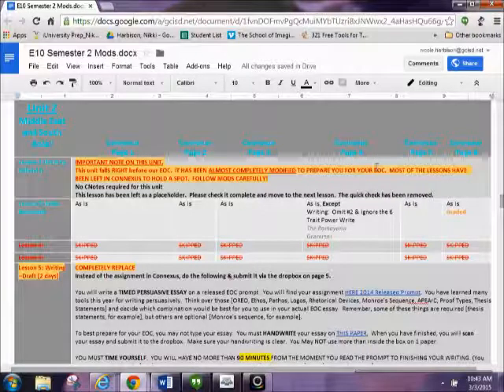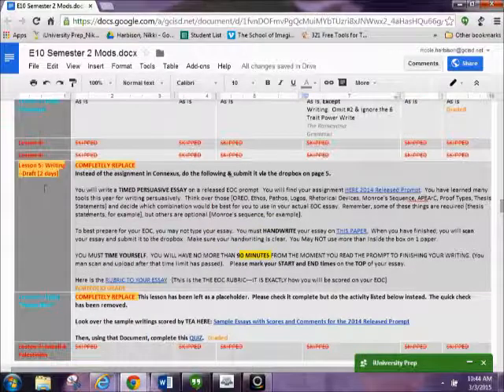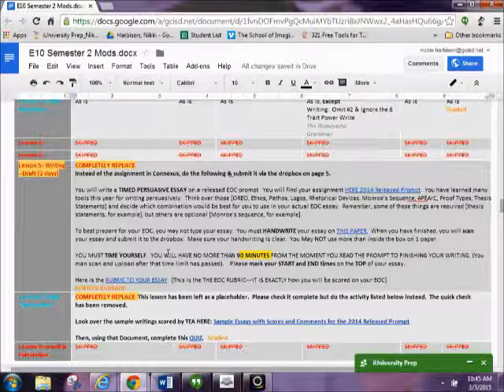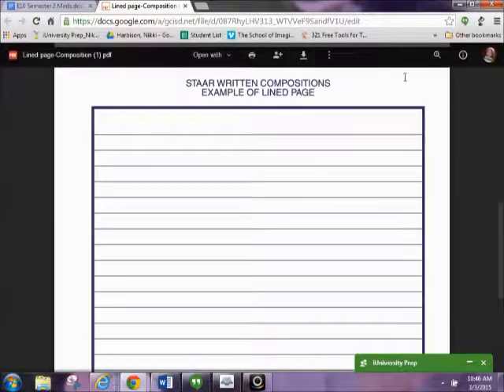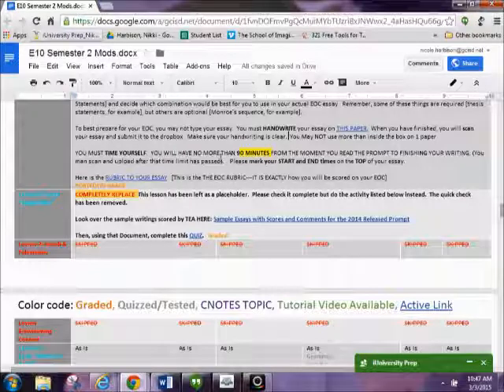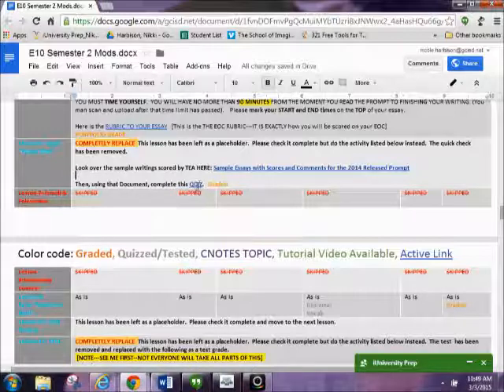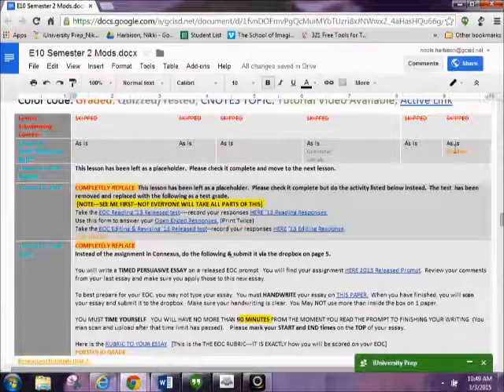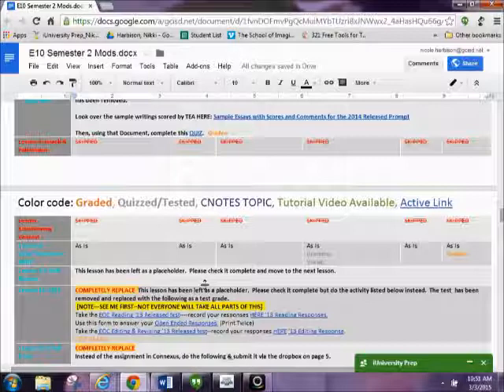E10 U2 Mods overview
This video reviews the changes to unit 2 in lesson mods for English 10.